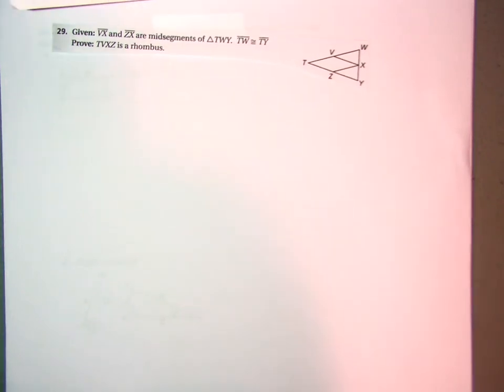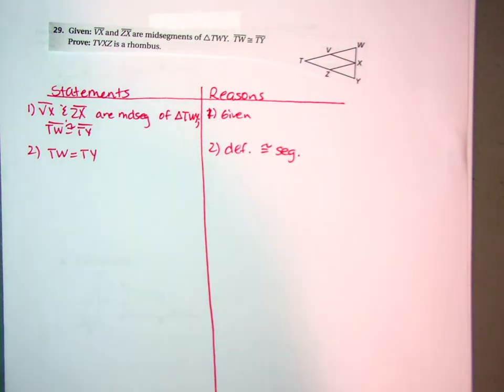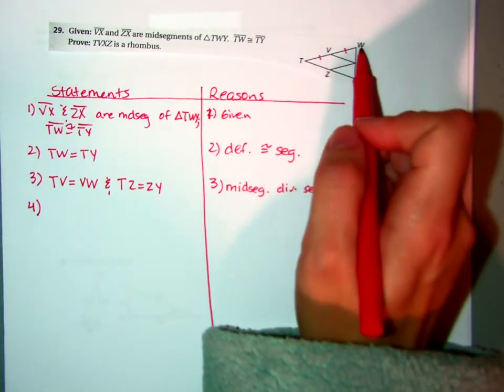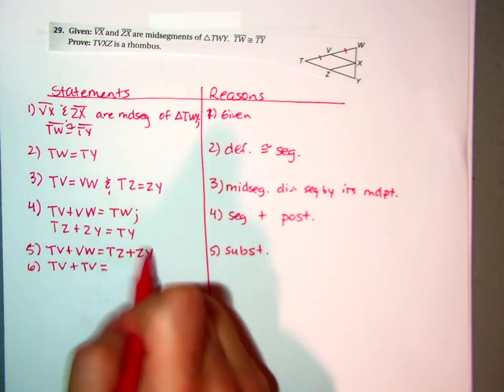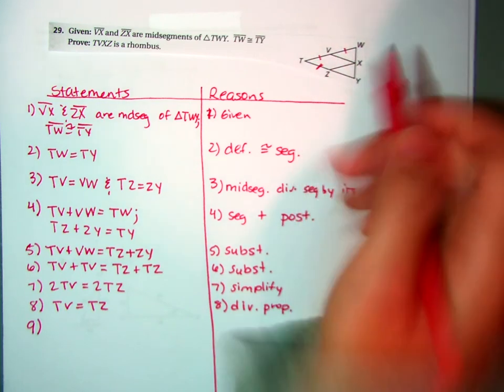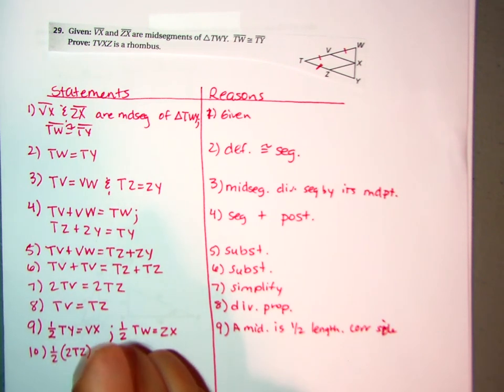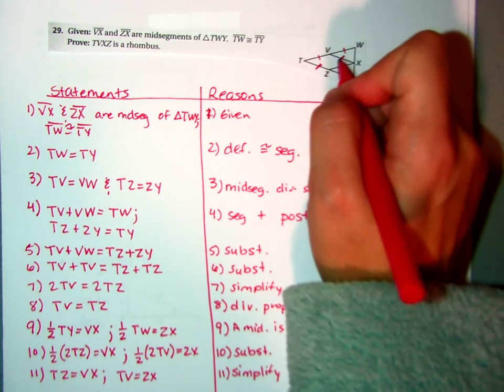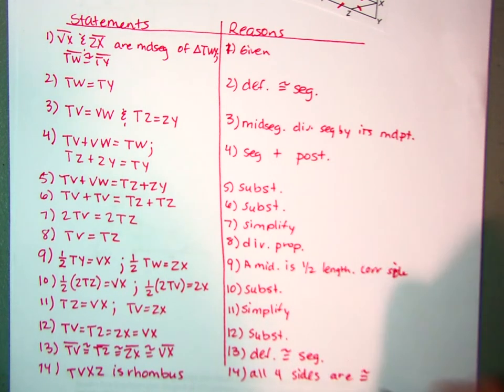Geo U4 Test Para 29